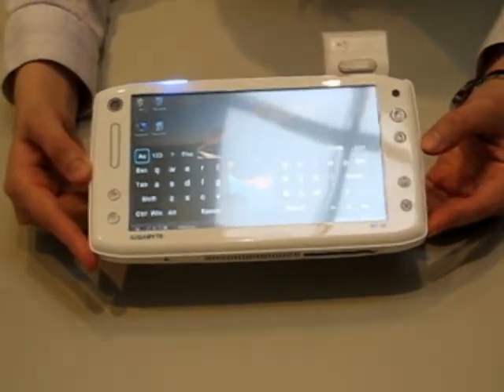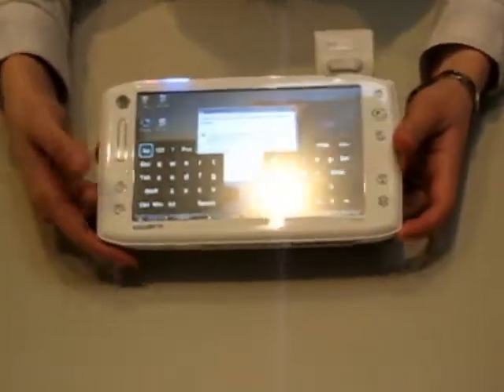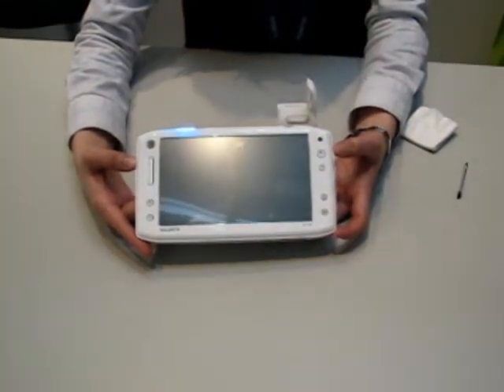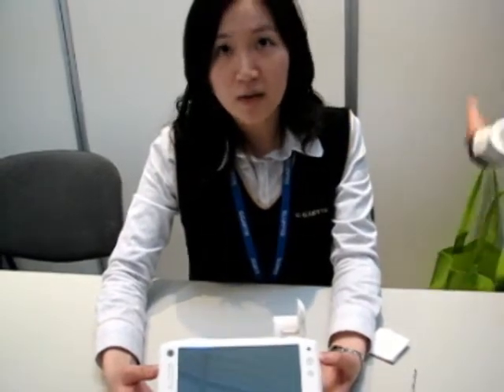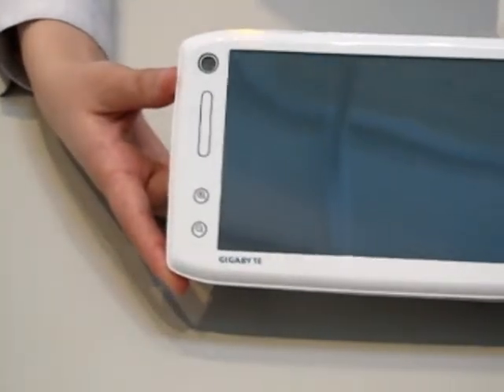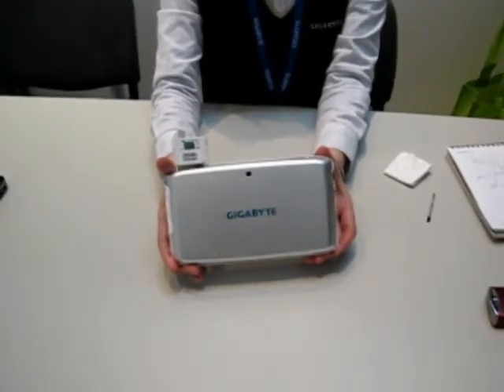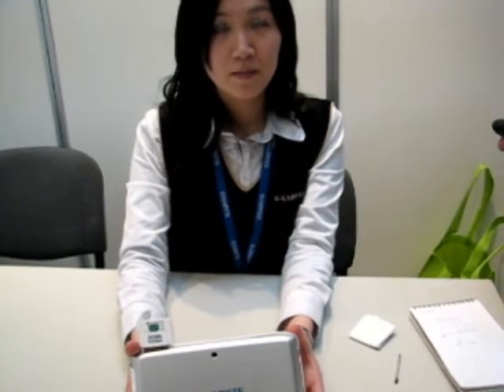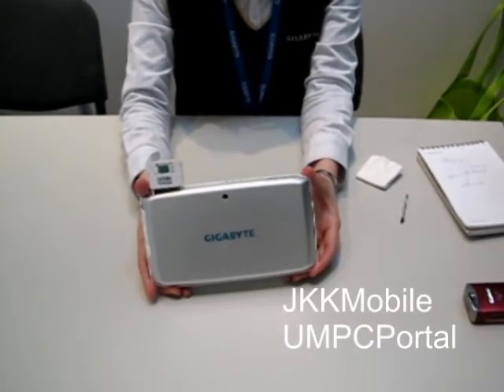Gigabyte M700 Media UMPC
at CeBIT. This is the Gigabyte M700 UMPC due for launch in Q3. Based on a 1.2Ghz VIA processor and incuding a docking station with TV decoder.